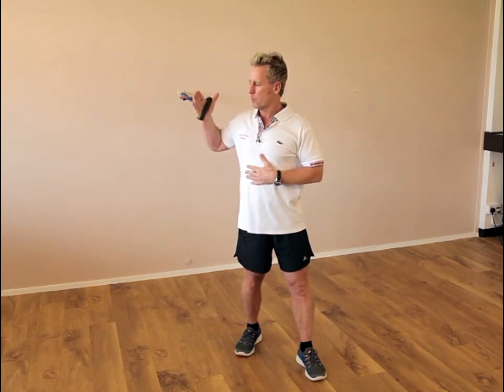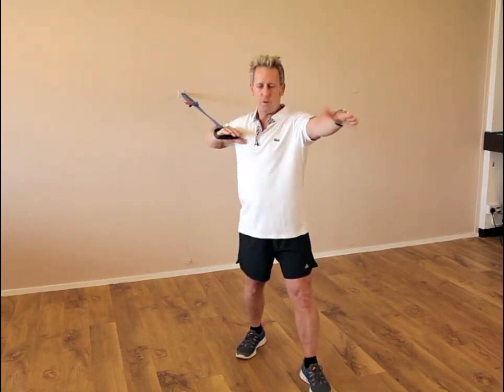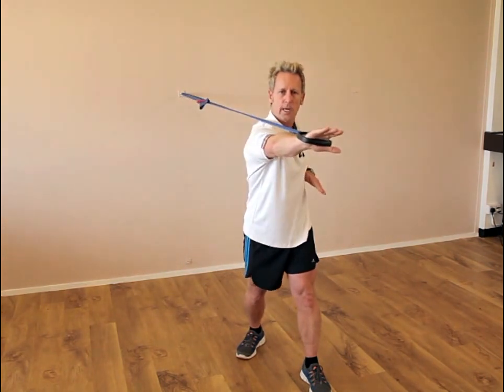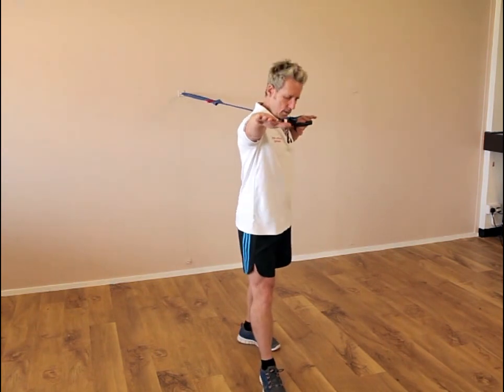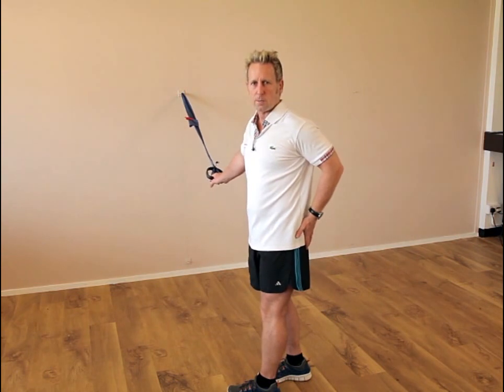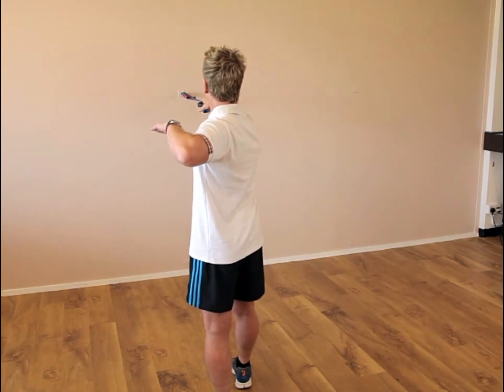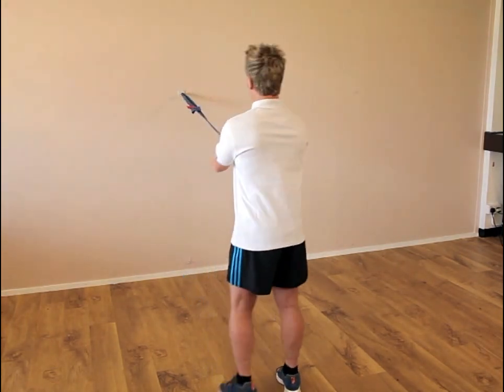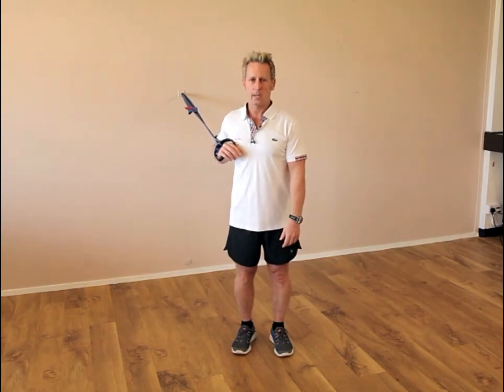Functional training exercises for Lower Back and Pelvis pain - Part 1 - Push / Pull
John Gibbons is a registered Osteopath, Lecturer and Author and is demonstrating how to exercise the outer core myofascial slings of the anterior oblique and the posterior oblique sling system. The two specific movements he shows is a 'push' for the anterior oblique sling and a 'pull' for the posterior oblique sling. This technique and more is taught on the Vital Pelvis Master-Class at the University of Oxford.